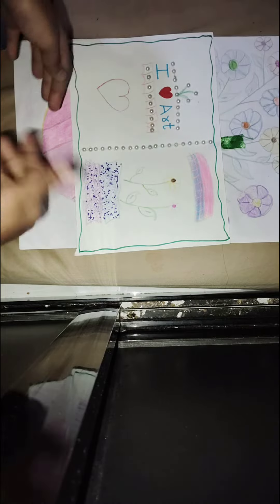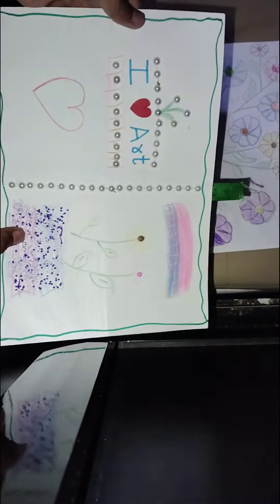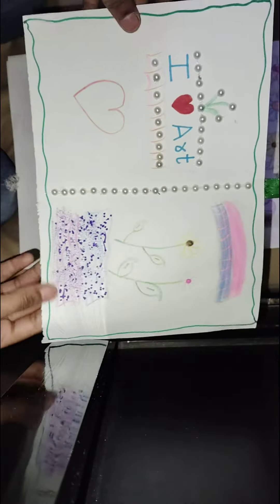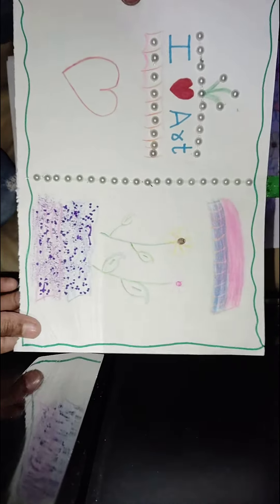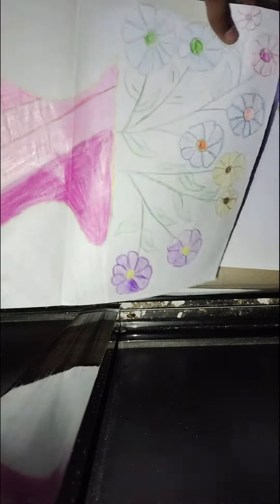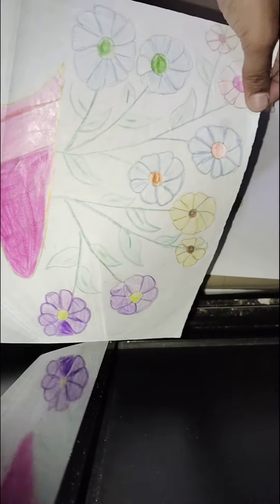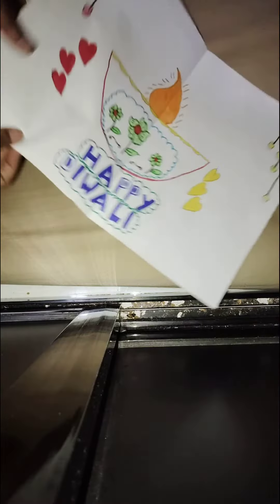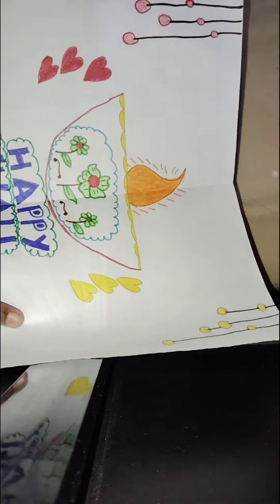My Drawings Collection